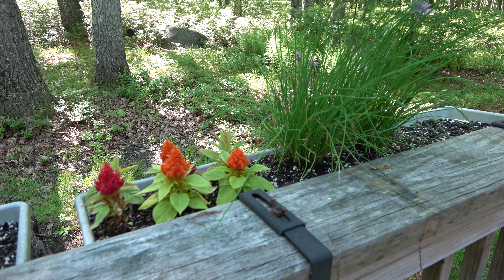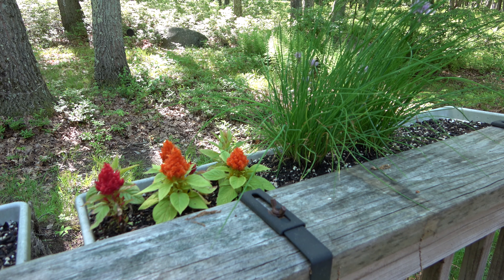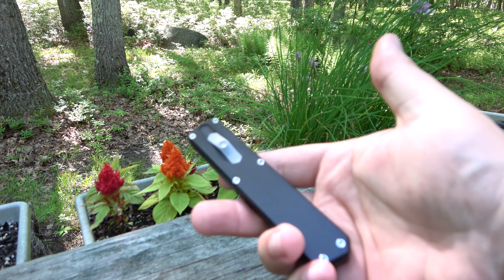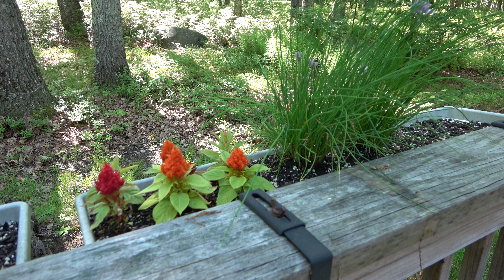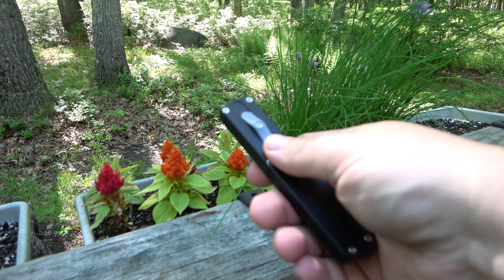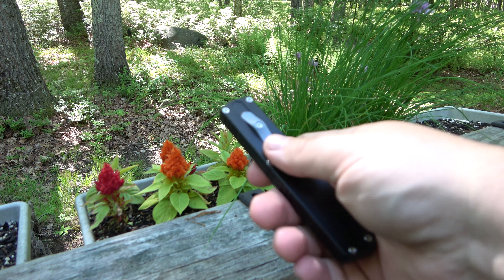Are Automatic Knives Still Faster Than Manual Knives? Let's Find Out...